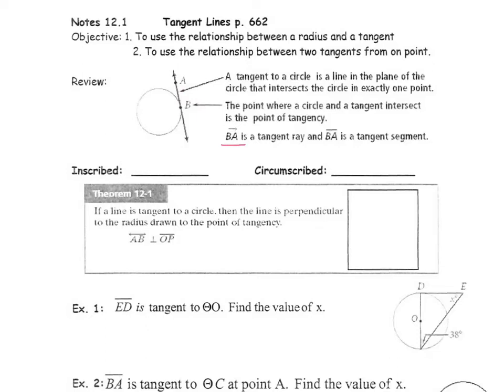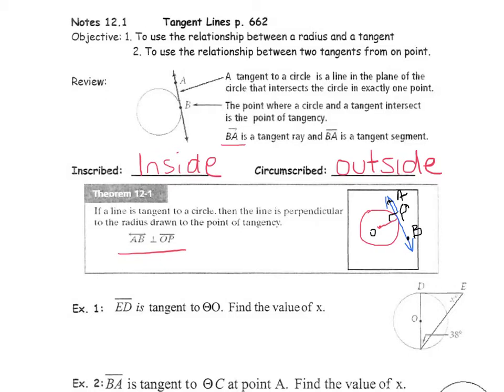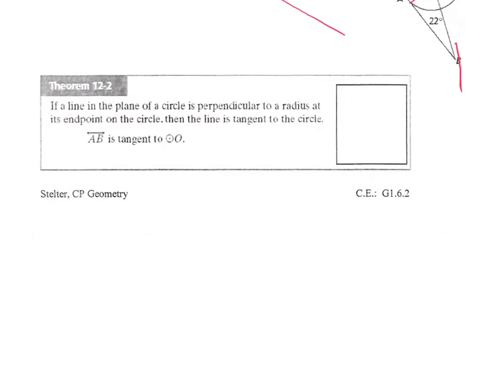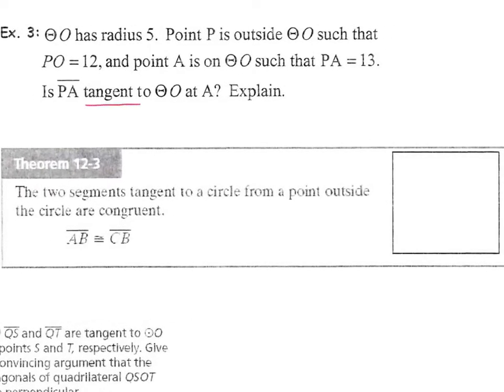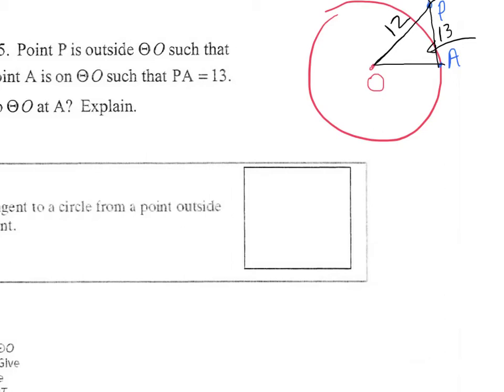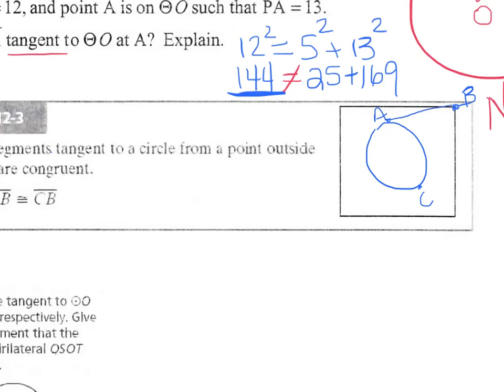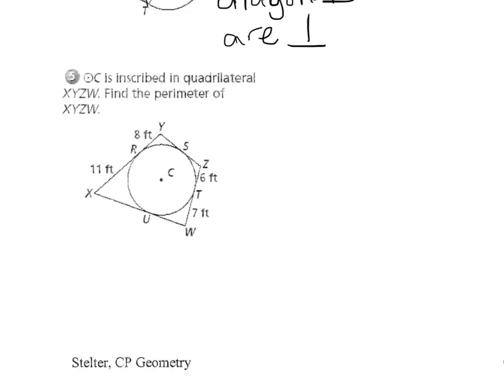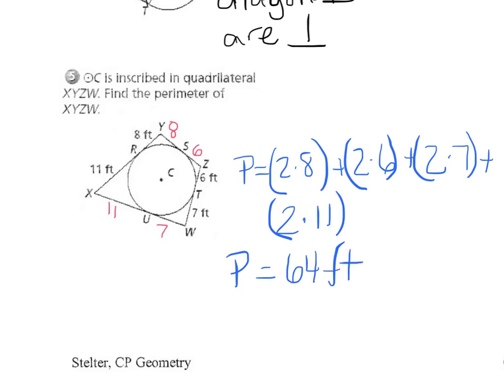Geo notes 12.1